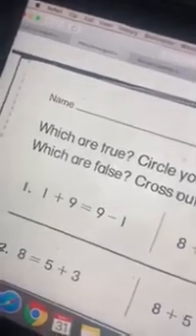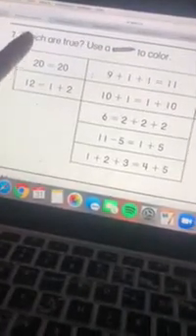Day 12 Math